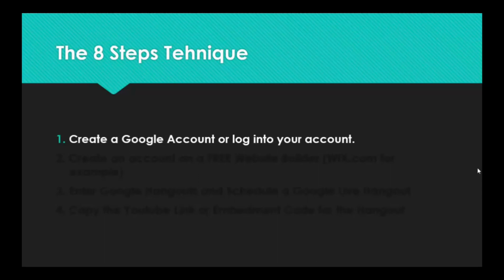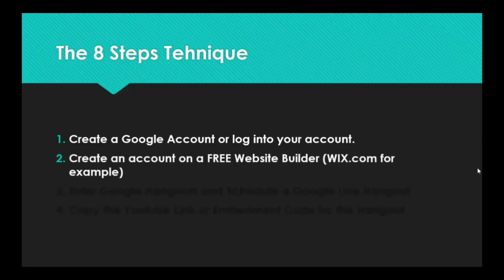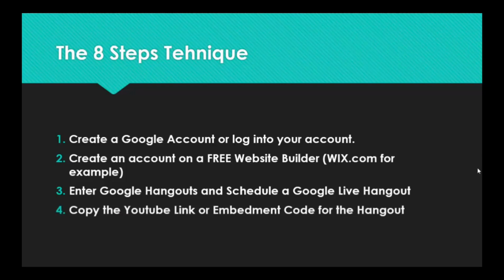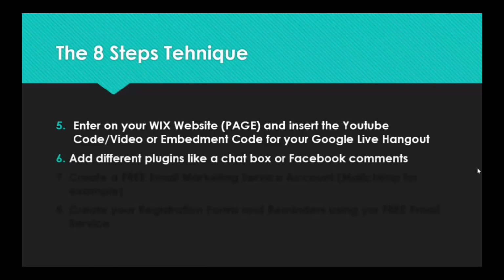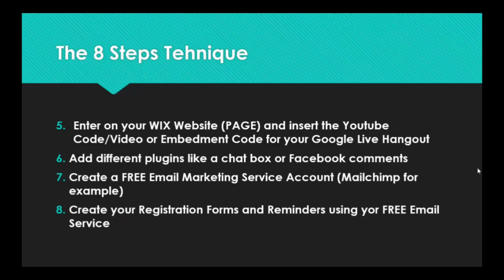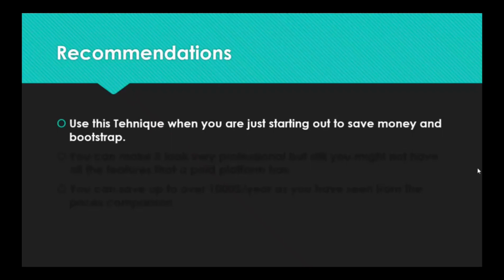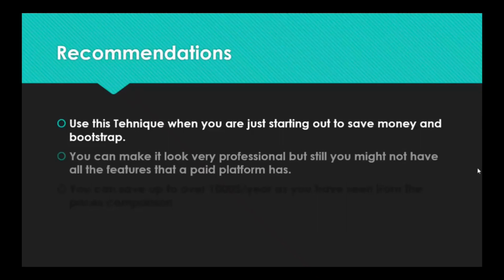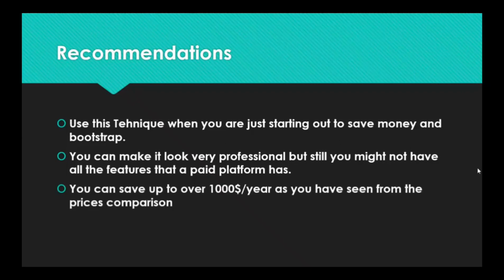Money market webner training video course free 4